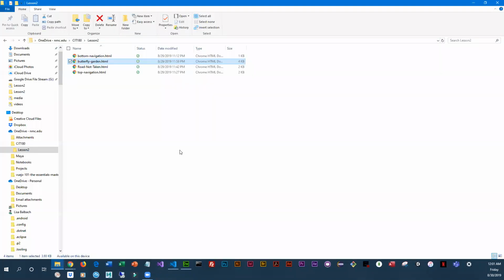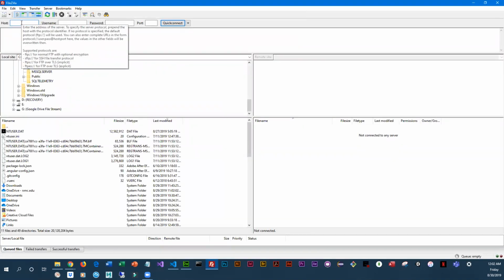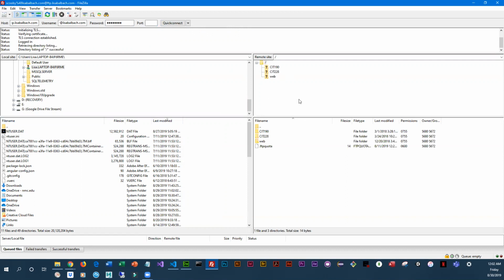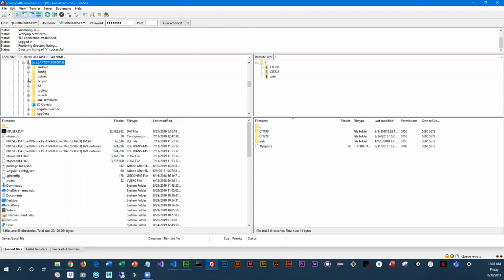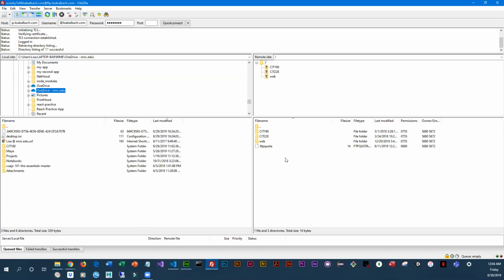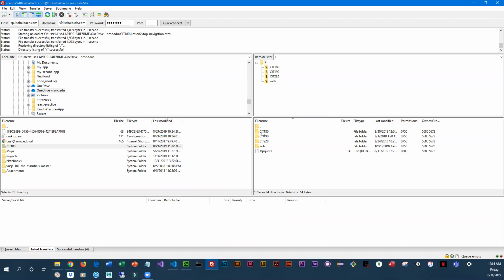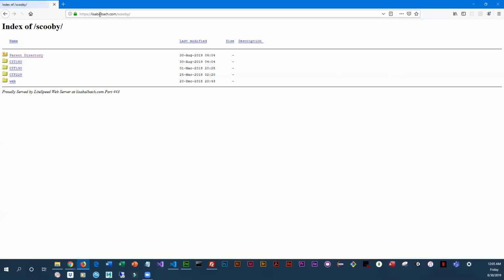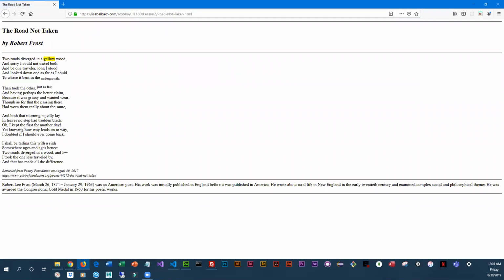transferring files to server